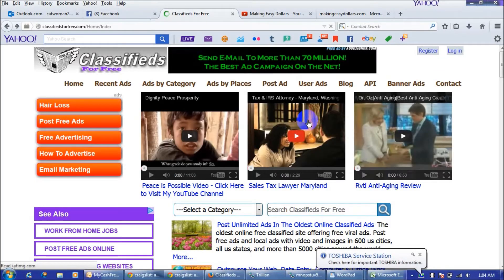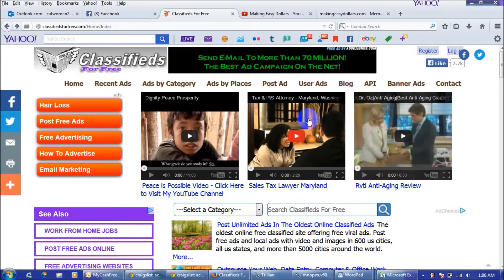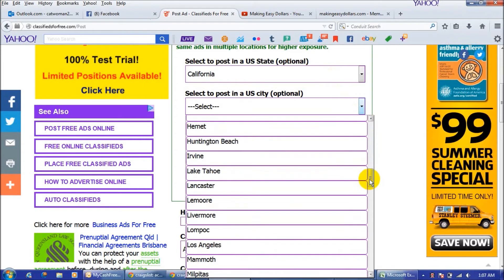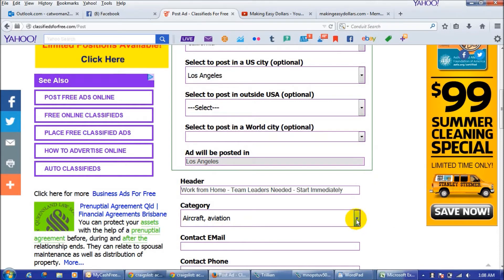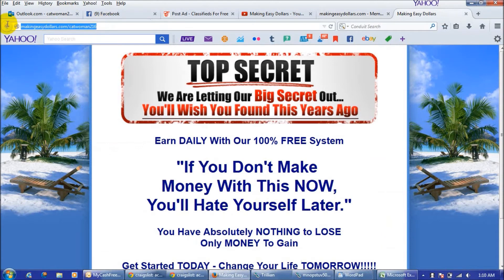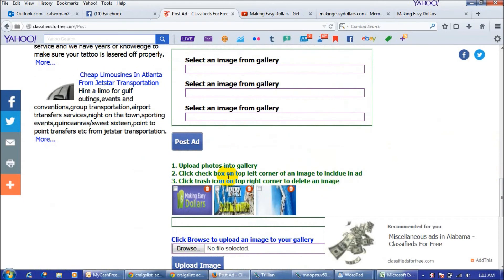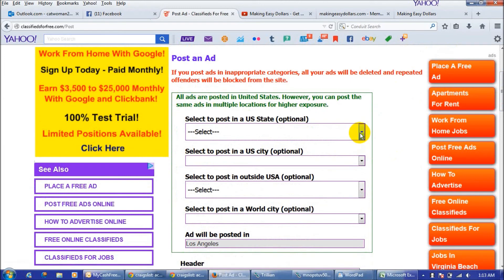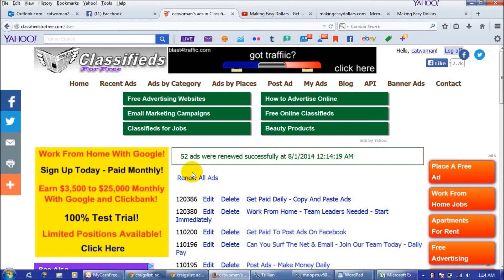Making Easy Dollars - Classifieds for Free Training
- Training on how to post ads on Classifieds for Free. Get started on your posting today. Remember you can renew your ads every 12 hours.